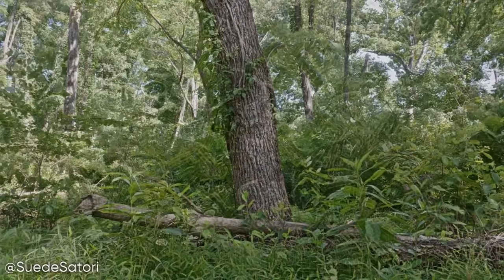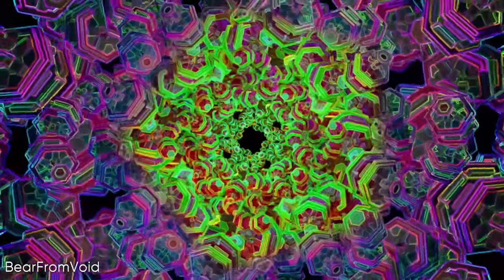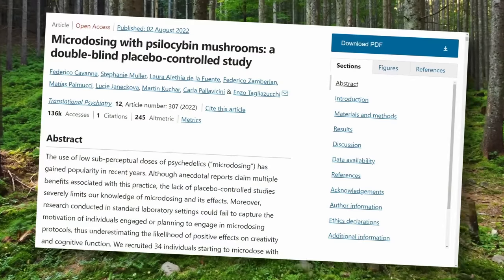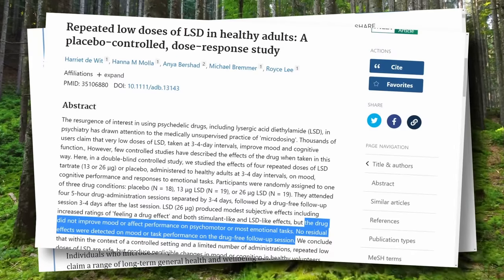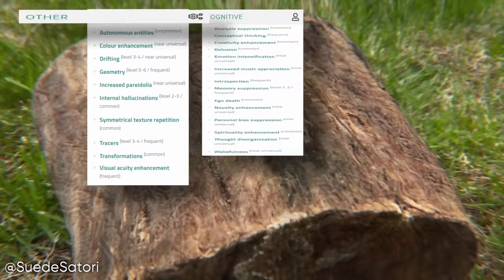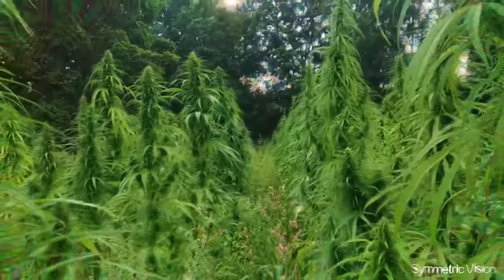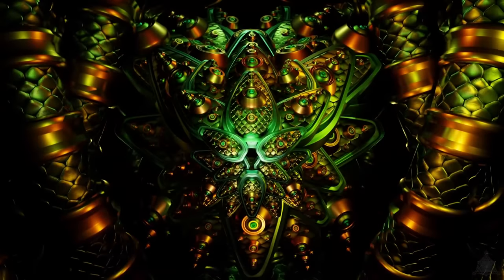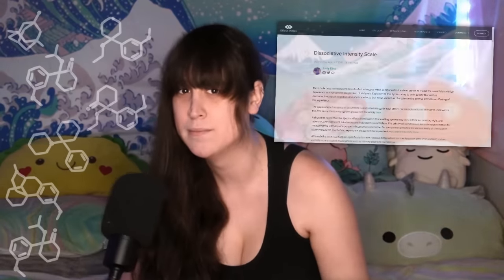The 7 Levels of the Psychedelic Experience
This video attempts to establish a comprehensive intensity scale for measuring the 7 distinct levels of the psychedelic experience, in accordance with the terminology laid out within our Subjective Effect Index and in collaboration with various artists from the r/replications community.

​0:00 / Introduction
02:06 / Level 0 - Subperceptual
02:39 / Level 1 - Subtle
03:42 / Level 2 - Mild
05:05 / Level 3 - Moderate
08:06 / Level 4 - Strong
10:40 / Level 5 - Heavy
12:19 / Level 6 - Extreme
13:35 / Outroduction